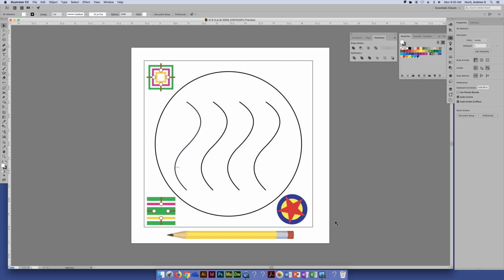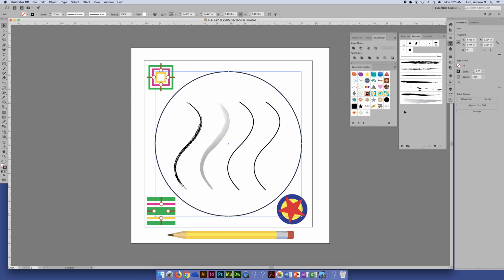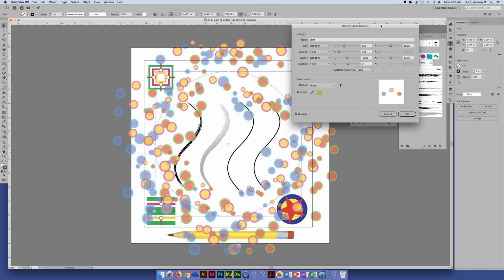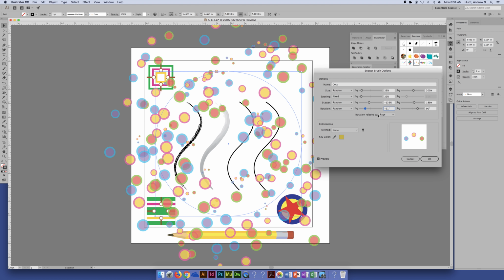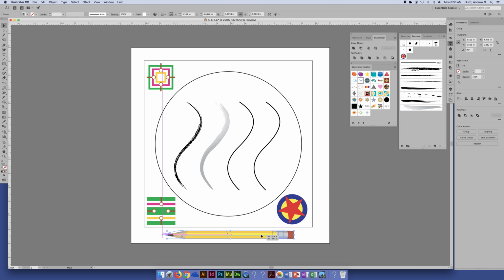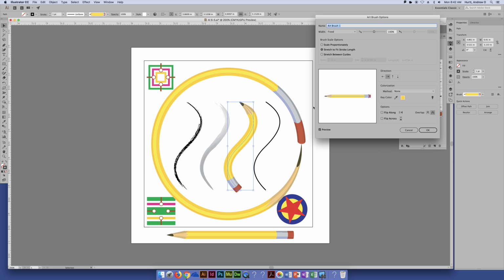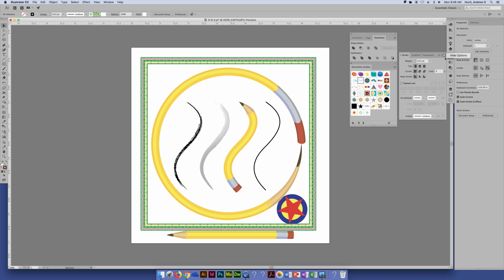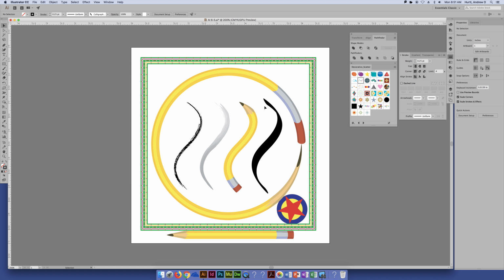DGD 120 Digital Illustration - Brushes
In this demo I go over the basics of working with brushes in Adobe Illustrator.